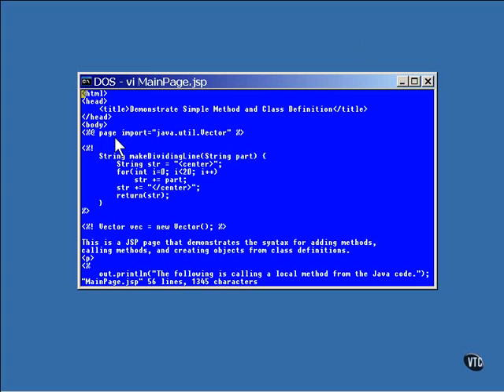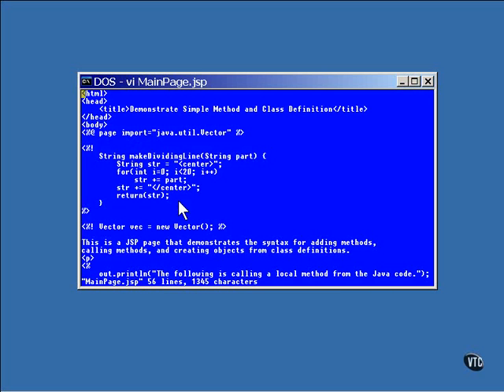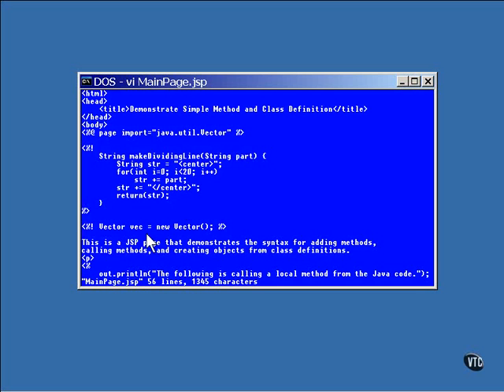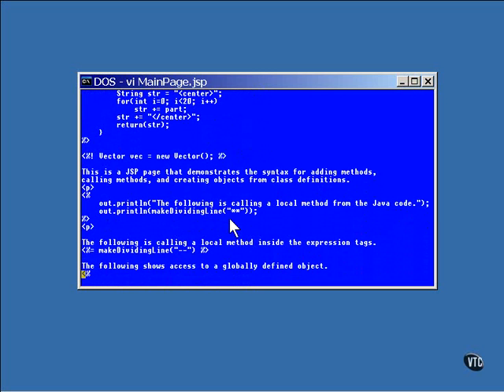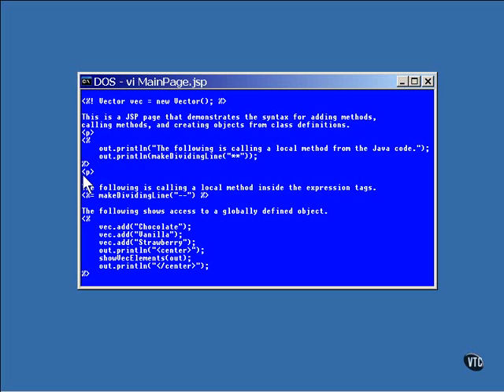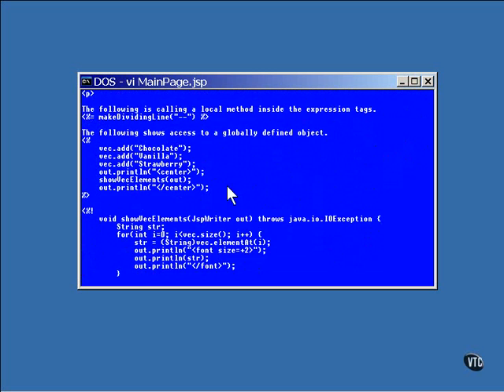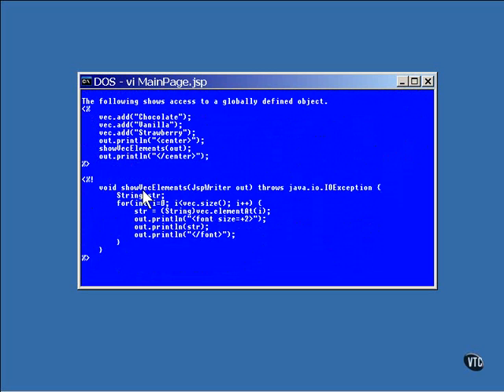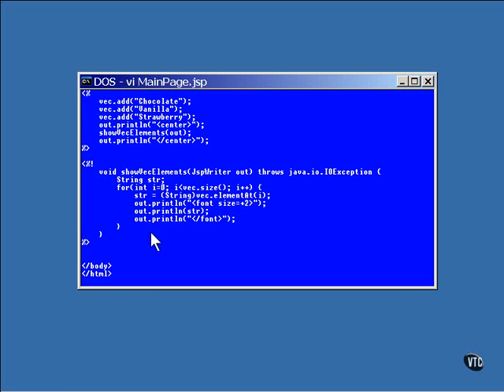Lesson2 Method & Object References | JAVA J2EE Tutorials